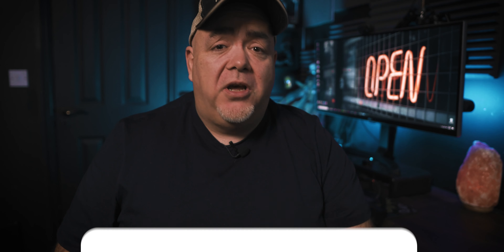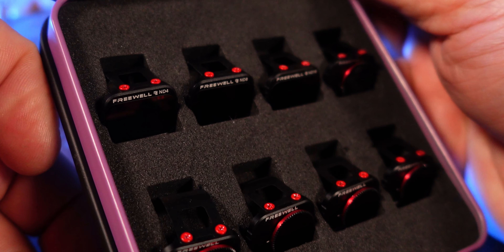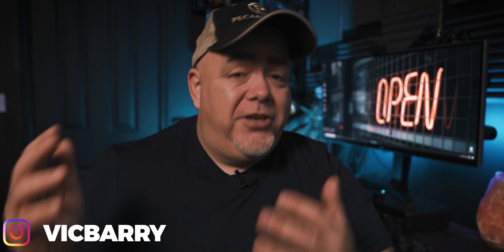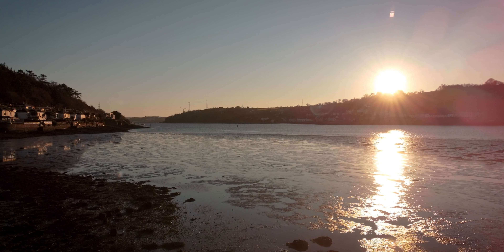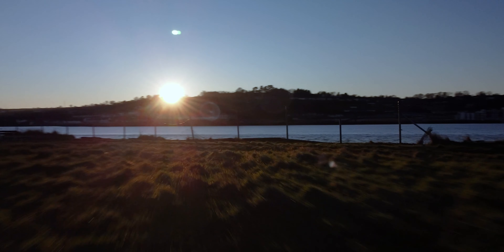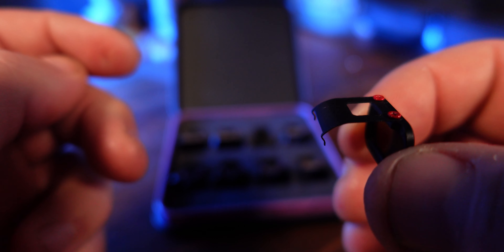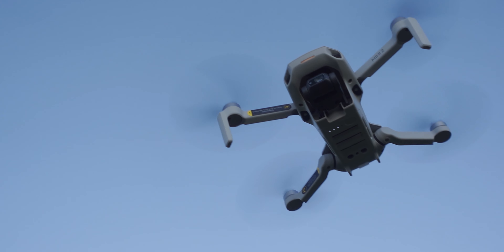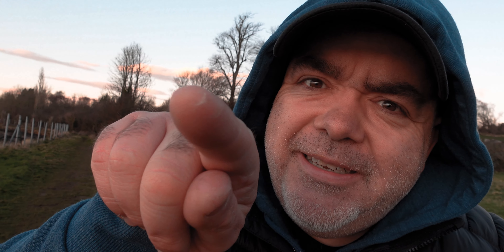DJI Mini 2 ND filters from FREEWELL | Get Cinematic looking footage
DJI Mini 2 ND Filters from Freewell will enable you to get cinematic looking footage by allowing you to drop the shutter speed to the magic 1/50 - This would be impossible on the DJI Mini 2 without the use of ND Filters. These Freewell ND Filters come in a pack from ND 4 right up to ND 64 which are perfect no matter what the conditions you're shooting in with the DJI Mini 2

Freewell ND Filters All Day Pack (USA) / (UK)